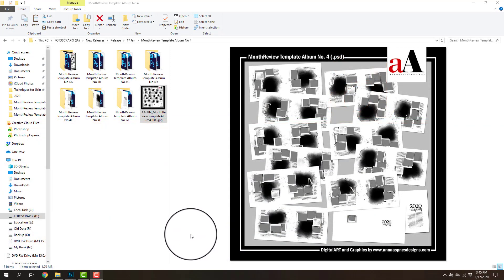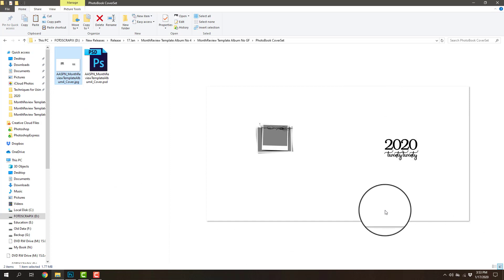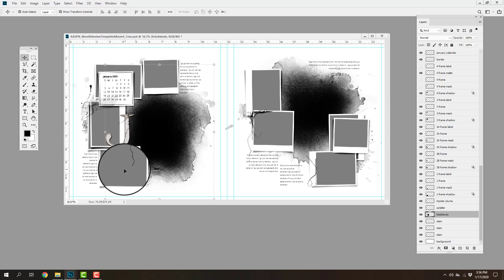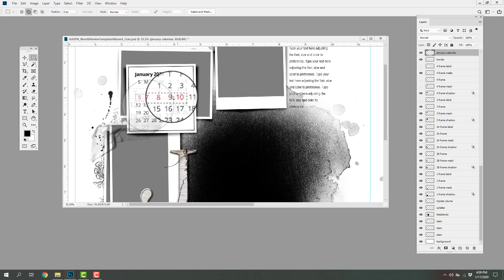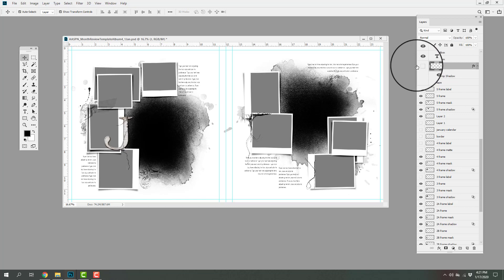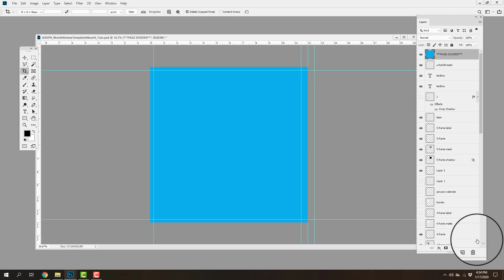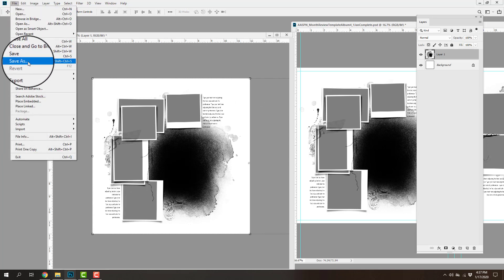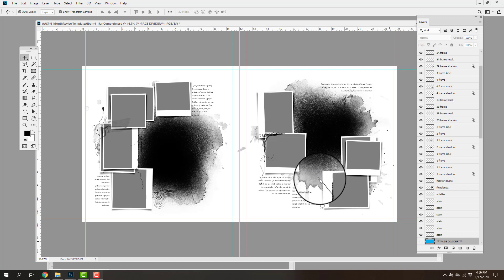Create a Digital Scrapbooking Year in Review Photobook or Project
This video introduces you to the MonthReview Template Album No. 4 Collection and demonstrates some of the ‘built-in’ design features which will enable you to modify the templates to make them work for you your photos and preferences:

You will learn about:

• How the template collection is designed.
• Page Guides for printing purposes.
• Options for printing your pages.
• Creating single pages from double-page spreads.
• The format of Multi-Layered FotoBlendz elements.
• Modifying frames to include/remove labels.
• Converting the ‘Calendar Cards’ into functional photo frames.
• Calling out/specifying dates on the ‘Calendar Cards’
• The Month Monograms

The session is conducted in Adobe Photoshop, but can be used in Adobe Photoshop Elements

Days2Months No. 2